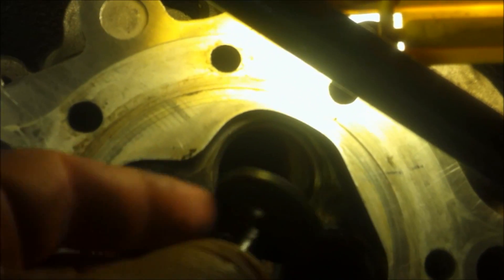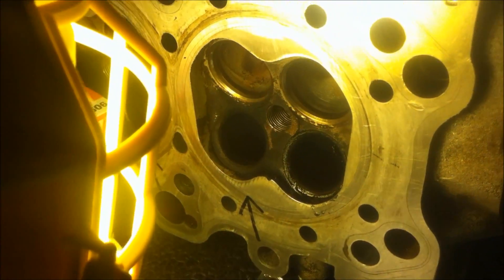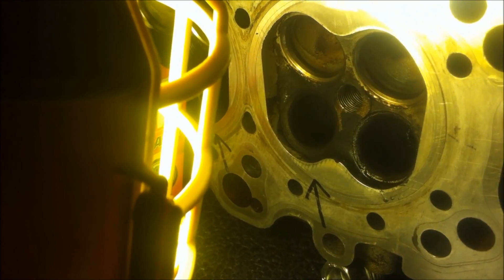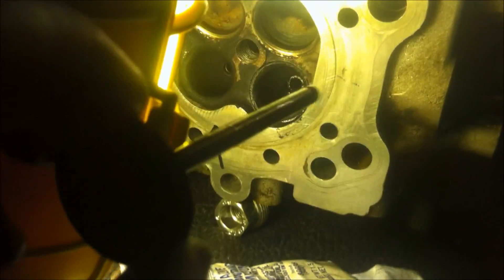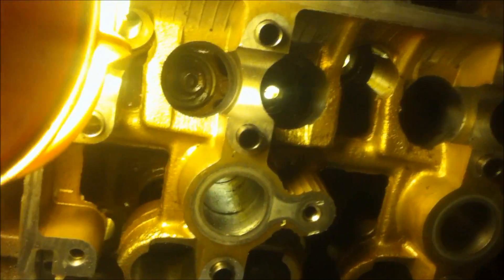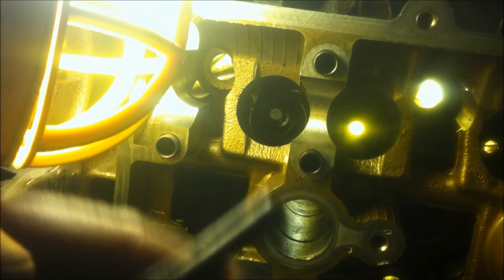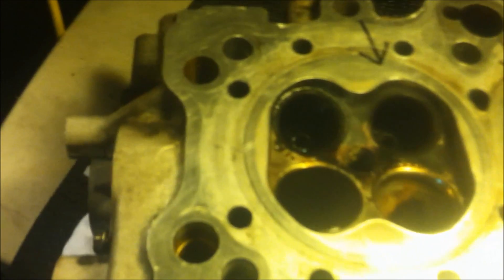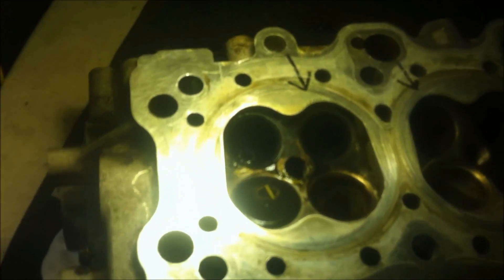EASY, HOW I LAPP & GRIND VALVES. THEY DONT TEACH THIS TRICK IN SCHOOL, ONLY OLDSKOOL.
Automotive technician since 1991 I show how I do a valve grinding job (Lapping Valves)  at home using a vacuum hose, drill & compound, don't over think it and don't assume it cant be done. learn how and save money on your project with out taking your cylinder head to the machine shop. Valve guides must be in good shape ( with no significant play or bent Valves before you perform this task, but this procedure works very well if done with care & quality. Go get it! and God bless.